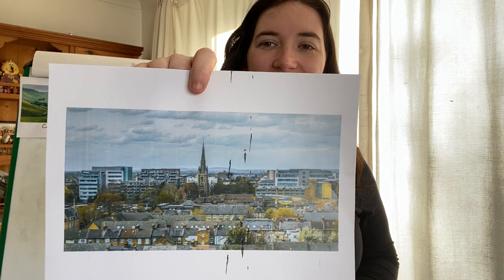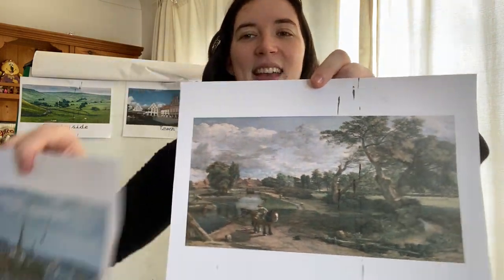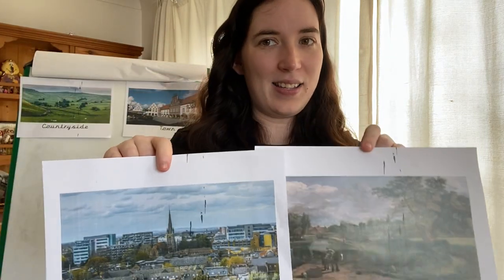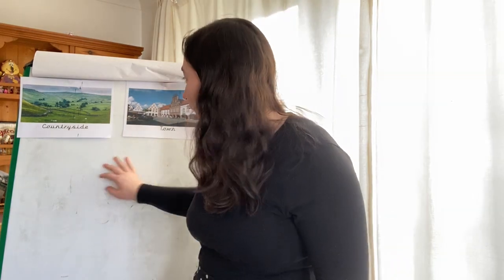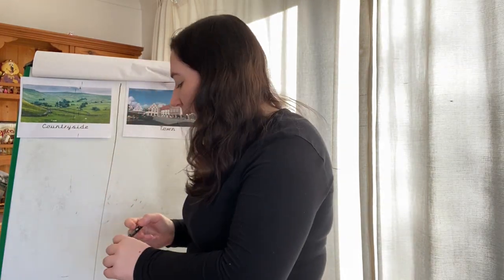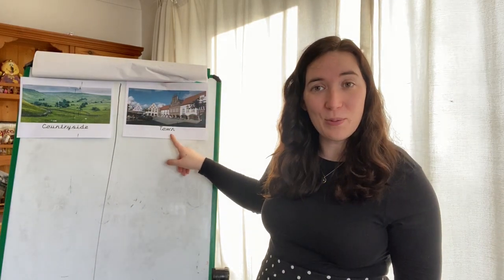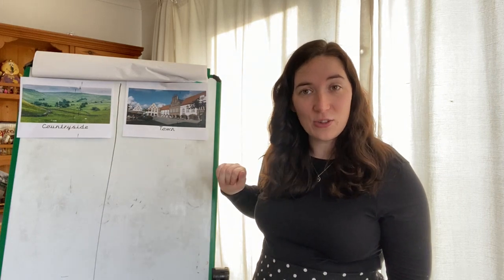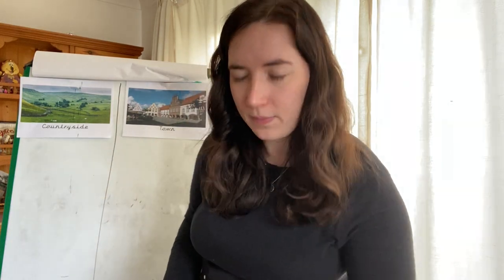Reception - Thursday 25th November - Scott Class - Topic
Today we are going to compare and contrast the town environment to the country environment using the Flatford Mill painting and a picture of Slough town.
Can you label Flatford Mill and Slough as a town or the countryside.
Can you sort the features of a town and the countryside into a table to help compare and contrast the two images?
Can you ask an adult in your house their favourite city. Can you look up a photo of it and see if you notice any similar or different features as those discussed in our video.